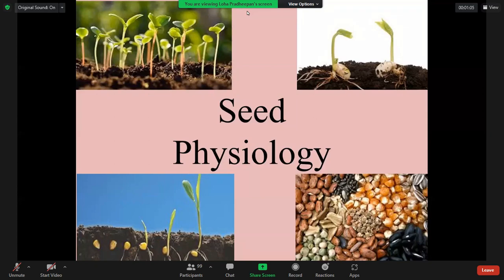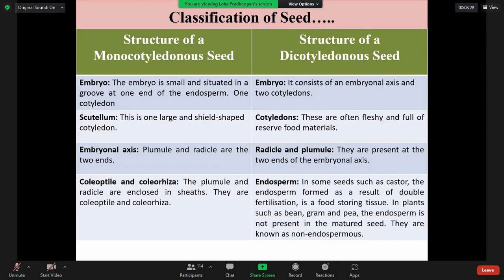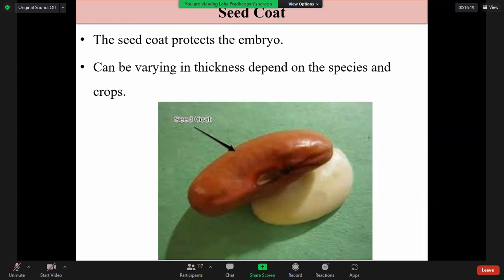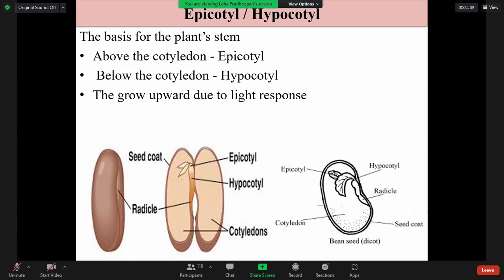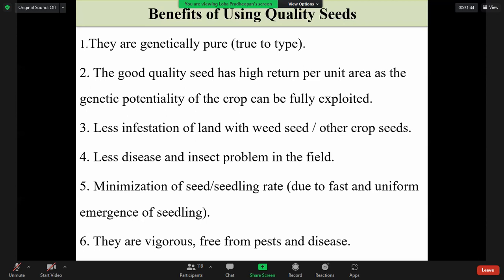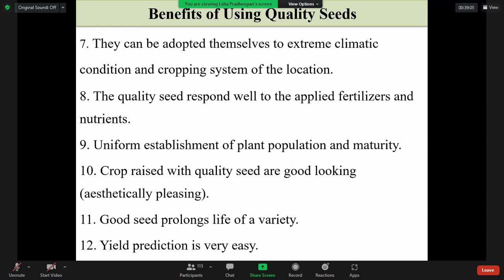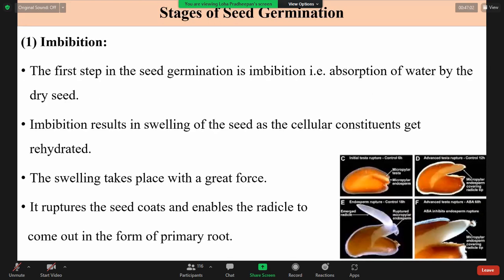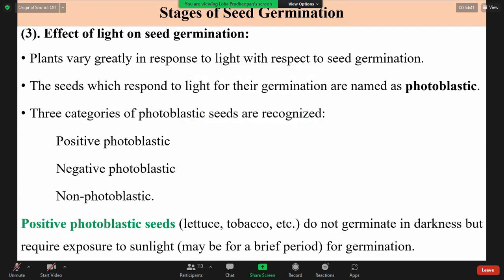Agronomy Theory session 11 20211022 090259|Tech V Tamil